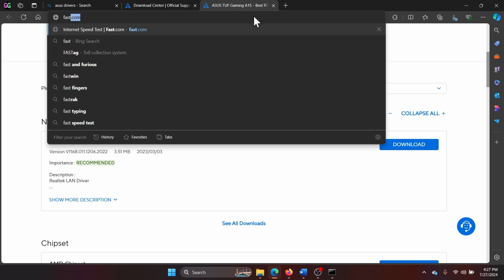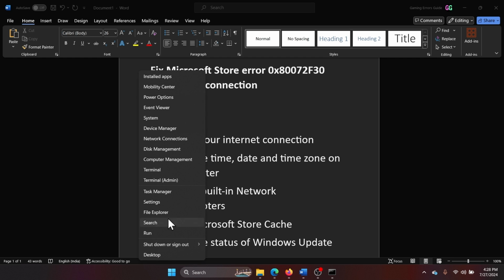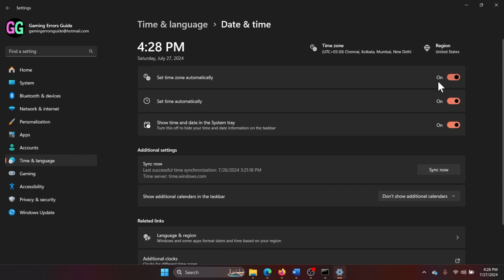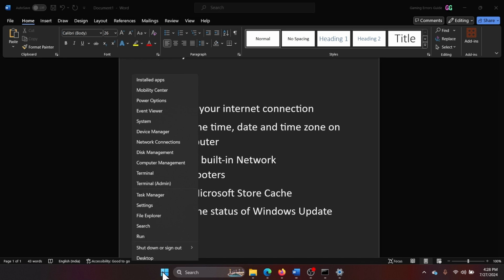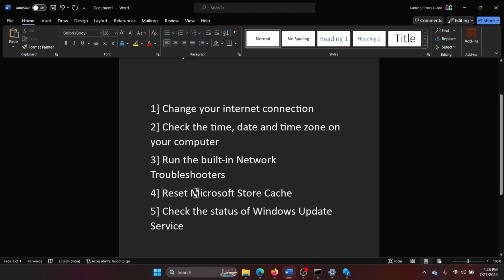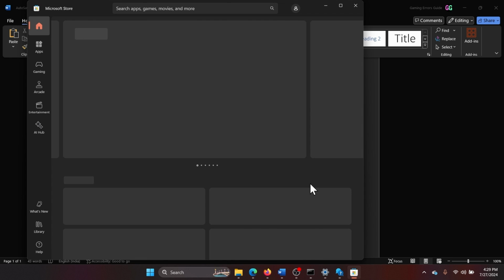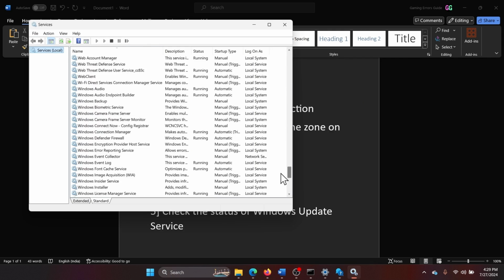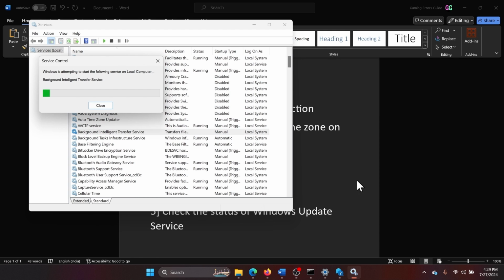How to Fix Microsoft Store Error 0x80072F30 Check Your Connection in Windows 11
Video Title: How to Fix Microsoft Store Error 0x80072F30 Check Your Connection in Windows 11

If you wish to Microsoft Store error 0x80072F30 Check your connection 1, then please watch this video.